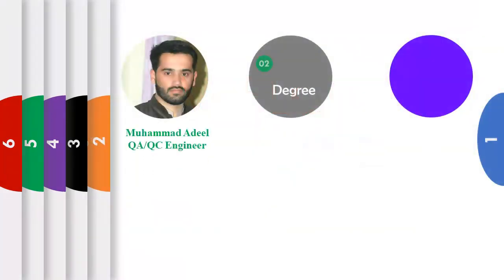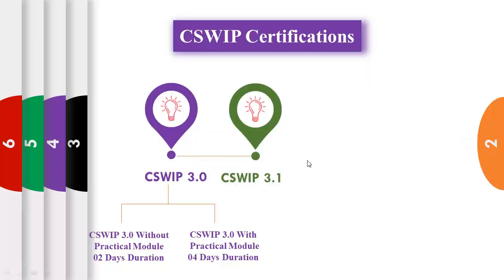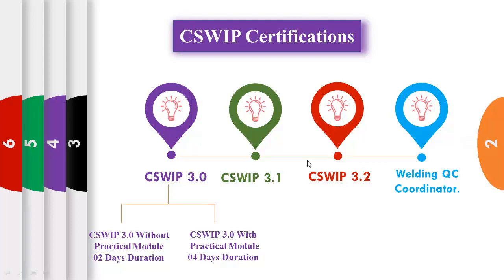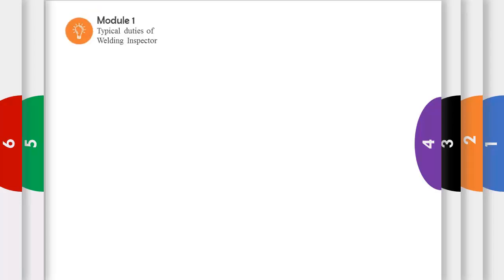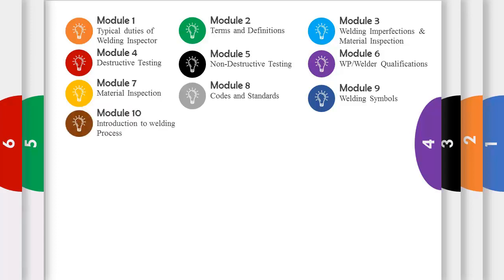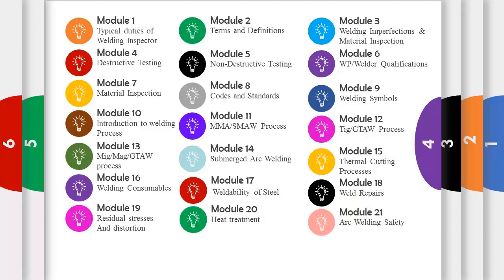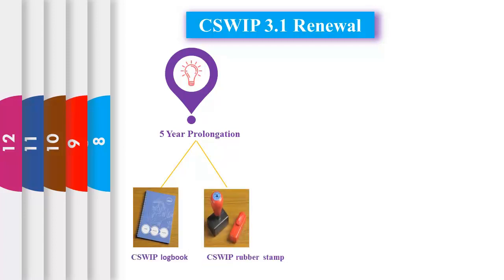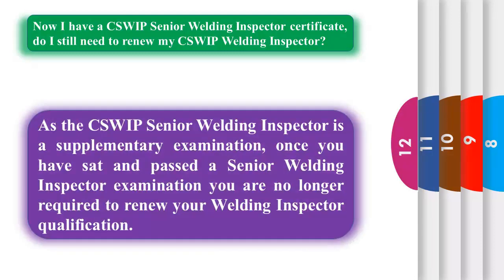CSWIP 3.1 welding Inspector Preparation Course in English Lecture 01 : Introduction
This online pre-course learning will provide you with a thorough eLearning experience and an essential foundation of knowledge before attending the full, classroom based CSWIP Welding Inspection course. It will also allow you to identify areas of weakness or uncertainty that can be discussed with the lecturer during the full course delivery.

The pre-courses are also very effective as supplementary learning resources and visual revision tools to support the learning materials and course content from their full, classroom-based CSWIP Welding Inspection course. These packages provide comprehensive blended learning experiences that lend themselves to all types of learning preferences.

Suitable for:
The CSWIP Welding Inspector course is designed for inspection engineers and supervisory staff. Those with little or no previous welding experience are advised to attend the Certificate in Visual Inspection of Welds course to prepare for this course.

Credit : TWI Training And Examination Services Worldwide
     and   CSWIP

Course Content:
This course will teach you the duties and responsibilities of a welding inspector including fusion welding processes, typical weld defects, types of steel (including carbon-manganese, low alloy and stainless steels), the hardening of steels, weldability, heat treatment, and parent metal defects.

The programme also includes visual inspection, the testing of parent metals and welds, and destructive and non-destructive test techniques.

You will also learn welder and procedure approval, codes and standards, and an outline of safe working practices.

There will also be the opportunity to practice examination questions while undergoing continuous and end-of-course assessment. If you meet the CSWIP requirements for eligibility, you will be able to complete the relevant CSWIP examination on day 5 of the course.